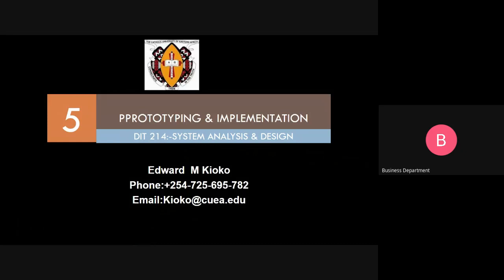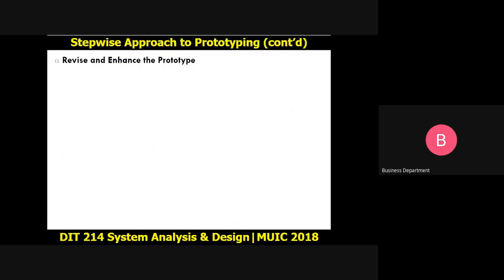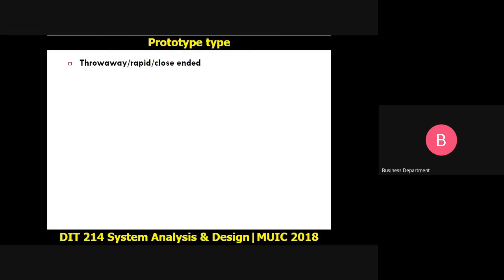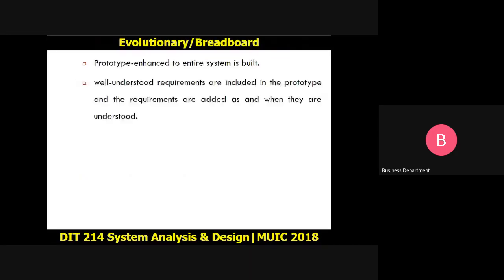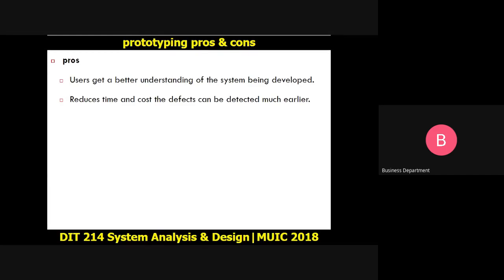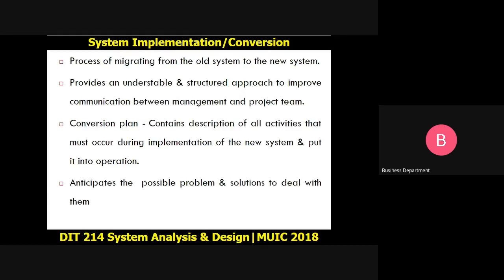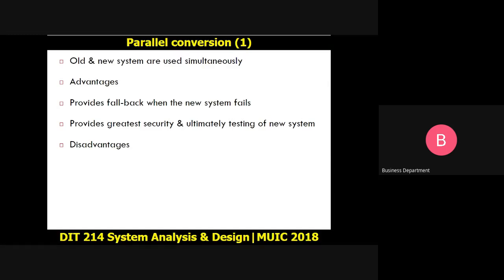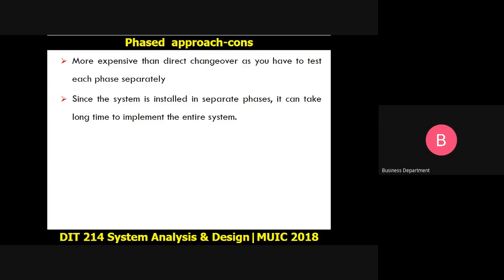Chapter 5:- Prototyping & Implementation